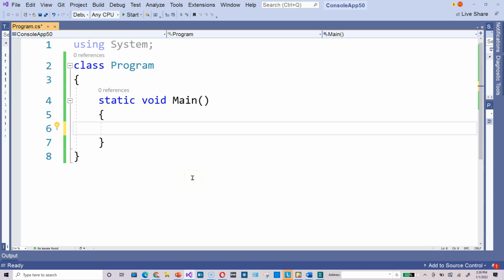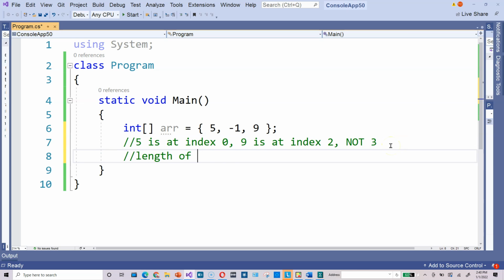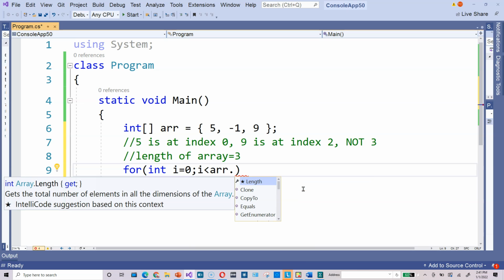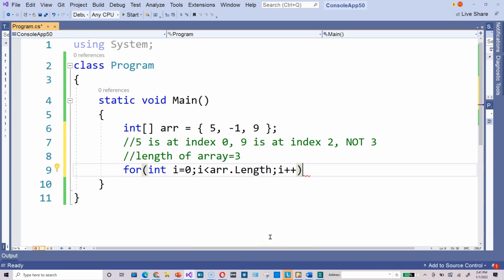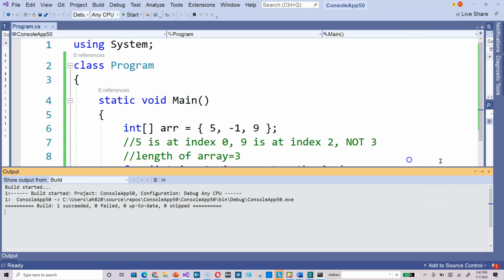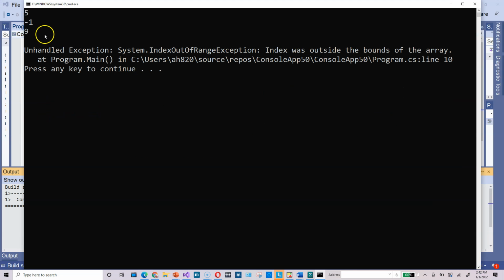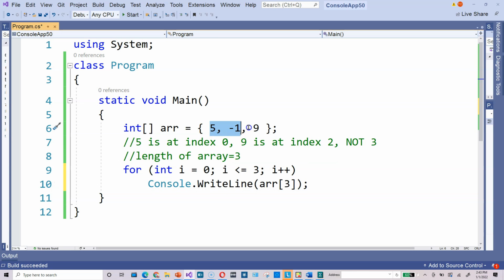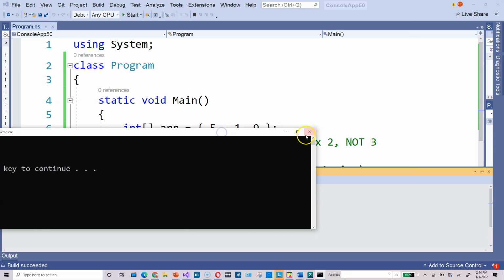C Sharp For Loop Example With Length Property of Arrays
programming c#
c# visual studio community